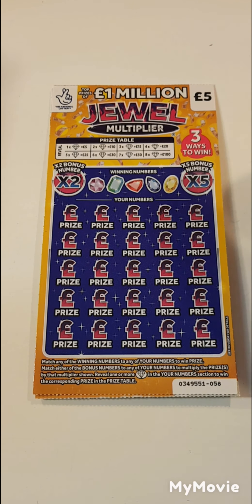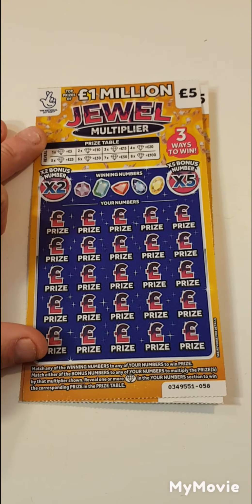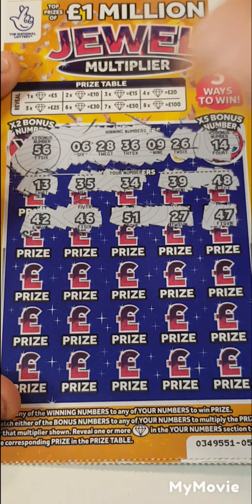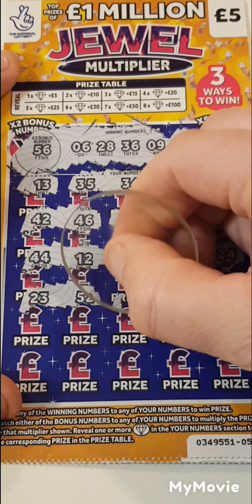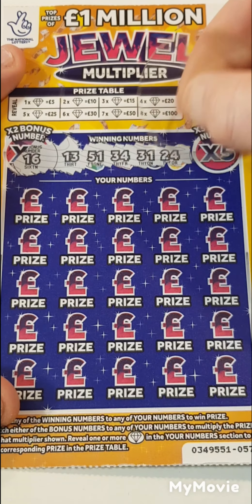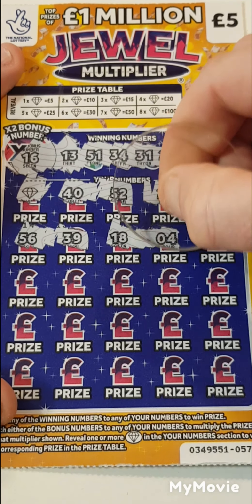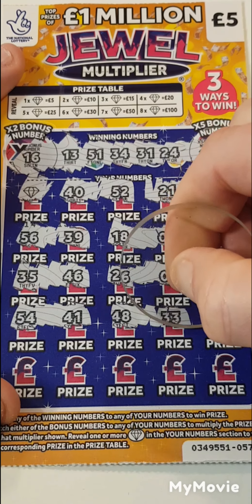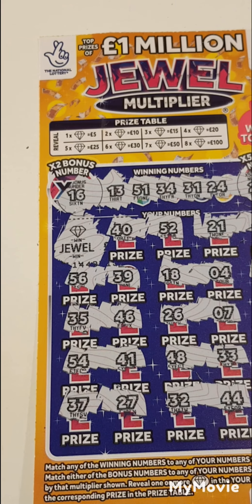😎found💎on the scratchcard😎